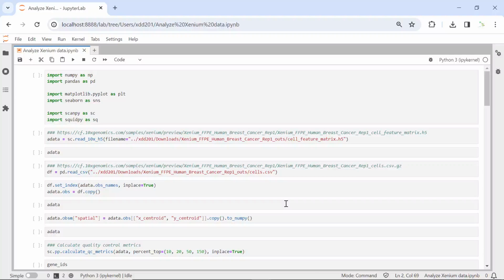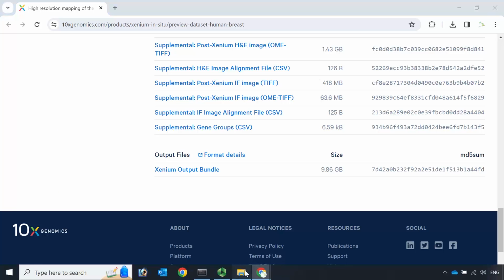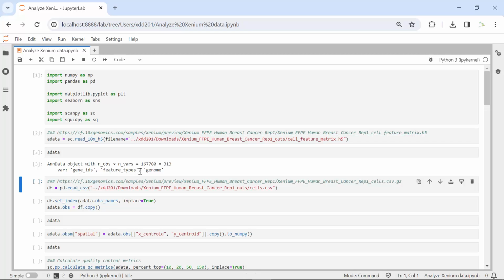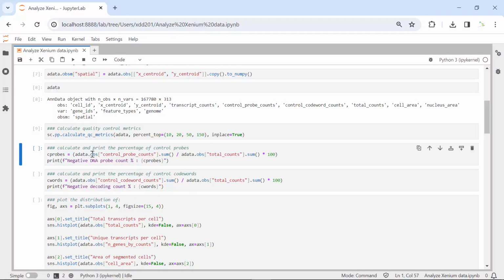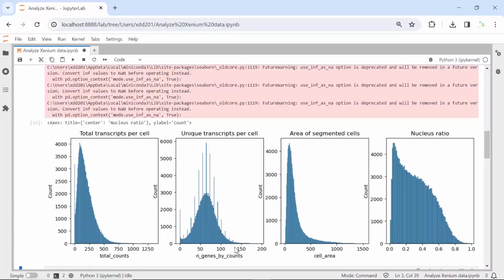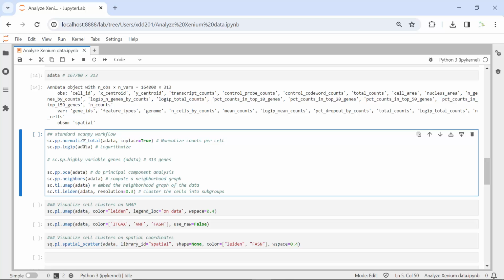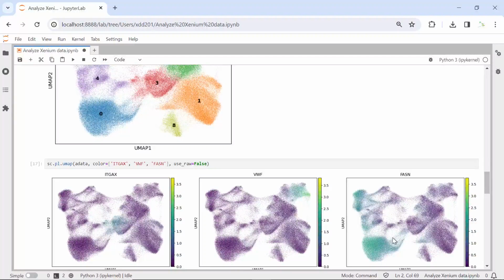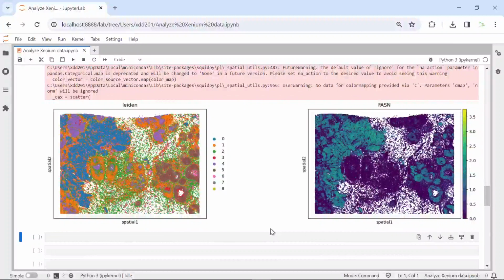Spatial Data Analysis using Squidpy: 10X Genomics Xenium Human Breast Cancer Dataset